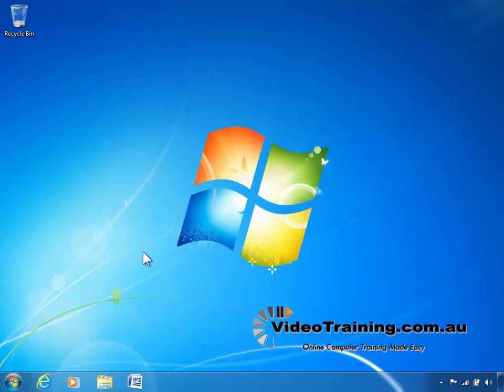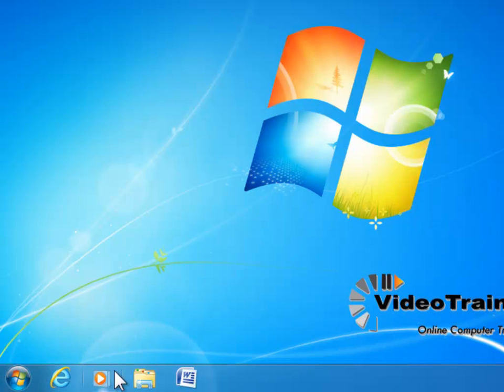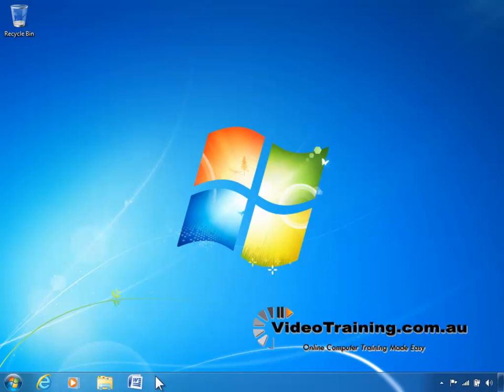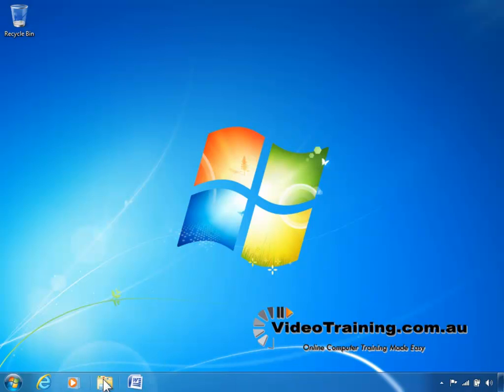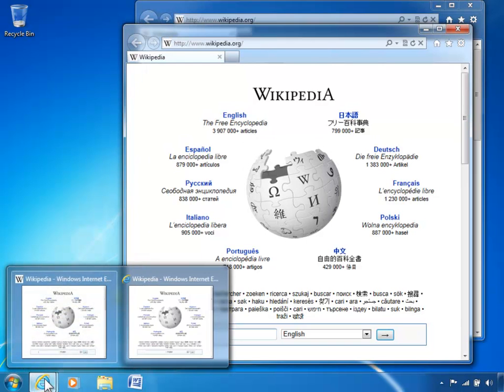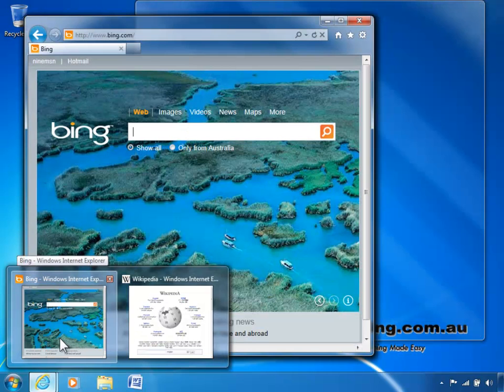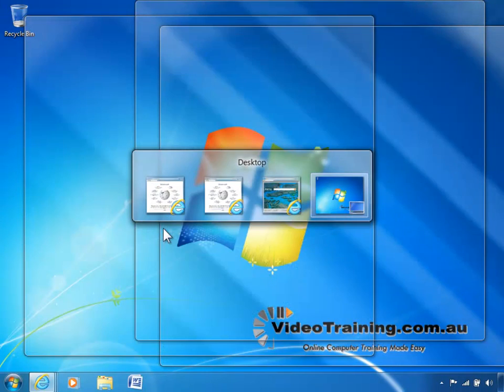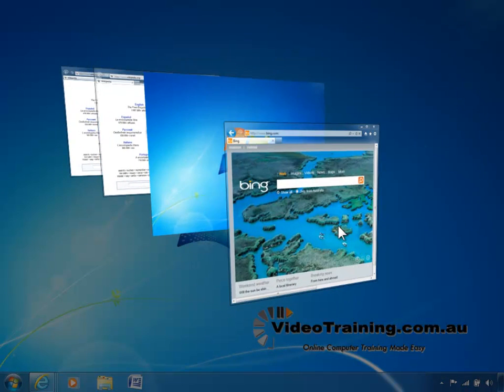Windows 7 Introduction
Introducing Windows 7. In this video we will take a quick look around the screen.